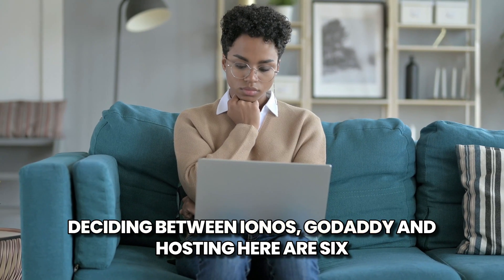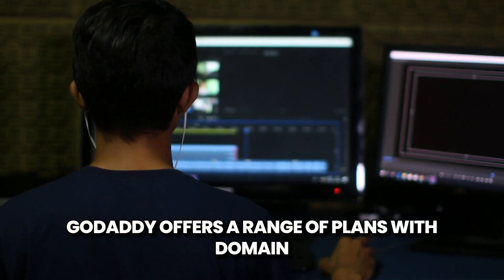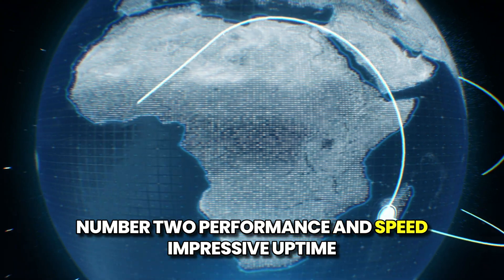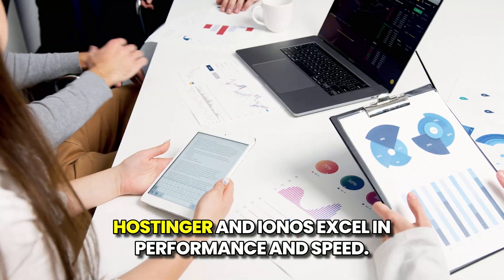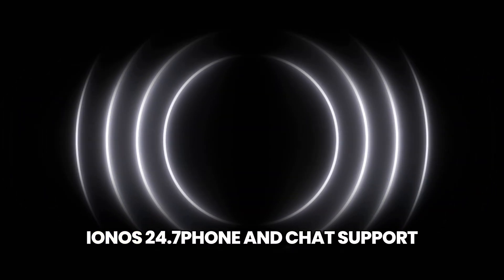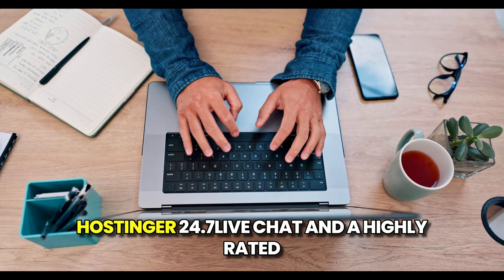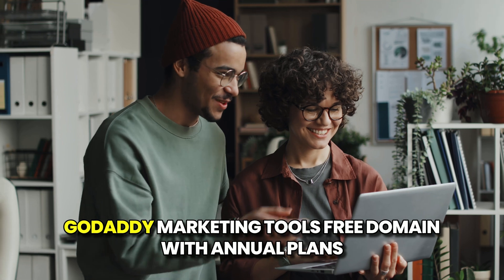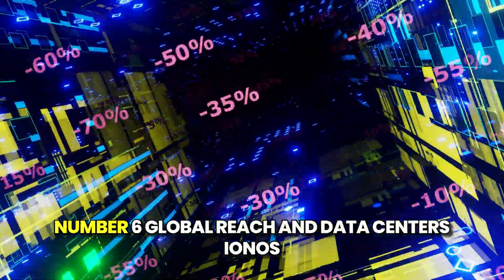6 Crucial Comparisons Between Ionos, GoDaddy, and Hostinger for 2025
6 Crucial Comparisons Between Ionos, GoDaddy, and Hostinger for 2025

If you're deciding between Ionos, GoDaddy, and Hostinger for your web hosting needs, this video provides an in-depth comparison of their key features. We'll cover pricing, performance, ease of use, customer support, features, and global reach to help you choose the best hosting platform for your goals in 2025. Whether you're starting your first website or managing multiple sites, these insights will guide your decision.

In this video:
🔑 Pricing and Value:
We compare Ionos’ affordable introductory deals, GoDaddy's added marketing tools, and Hostinger's unbeatable discounts and cost efficiency. Perfect for small businesses and beginners.

⚡ Performance and Speed:
Discover which hosting provider excels in uptime and load speeds. Learn why Hostinger's global data centers and light-speed servers give it a performance edge, especially for international websites.

🎛 Ease of Use:
Find out why GoDaddy and Hostinger are beginner-friendly, with intuitive dashboards and tools, while Ionos caters to advanced users with powerful but complex options.

🛡 Customer Support:
We evaluate 24/7 support across all three platforms, highlighting Hostinger's quick, responsive service compared to Ionos and GoDaddy.

🛠 Features and Extras:
Learn about unique hosting benefits, from Hostinger’s WordPress optimization tools to Ionos' robust security features and GoDaddy’s free marketing tools.

🌐 Global Reach:
Explore why Hostinger dominates in international hosting, with globally optimized infrastructure and fast load times, while Ionos shines in Europe.

Timestamps
0:00 Intro
0:31 Pricing and Value - Ionos vs GoDaddy vs Hostinger
1:02 Performance and Speed Comparison
1:32 Ease of Use: Which is Best for Beginners?
1:57 Customer Support Evaluation
2:05 Features and Extras Overview
2:36 Global Reach and Infrastructure Insights
2:58 Conclusion: Choosing the Best Hosting Provider

If you're stuck choosing between Ionos vs GoDaddy vs Hostinger, this breakdown is tailored to your needs. From hosting plans for small businesses to advanced tools for developers, each platform has its strengths. Whether you're looking for affordability, speed, or simplicity, our comparisons will ensure you're equipped to make the best choice for 2025.